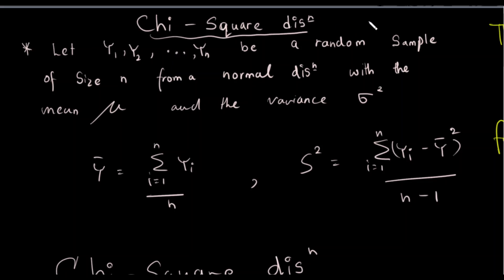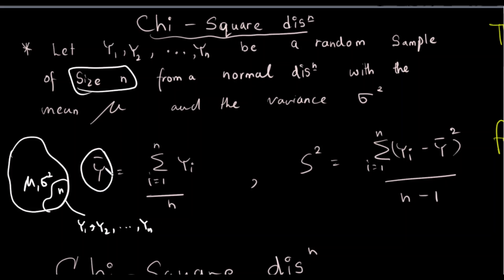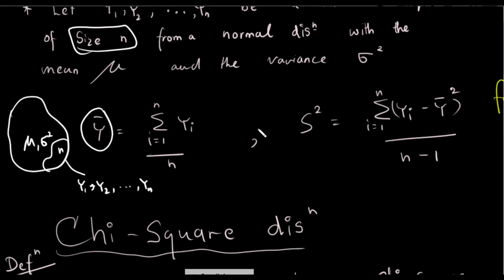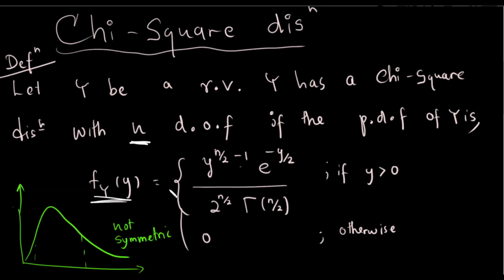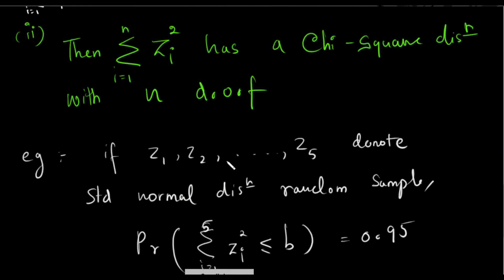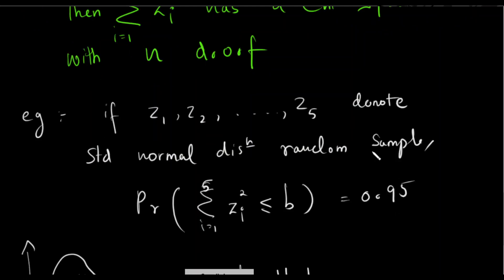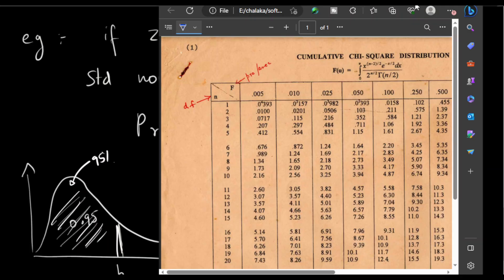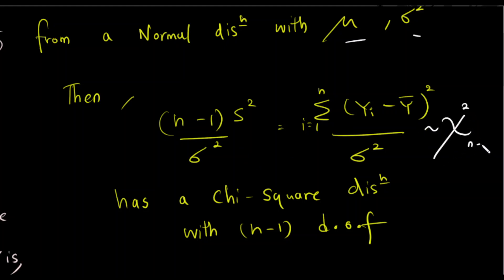Chi Square distribution | Mathematical Statistics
"Unlock the Secrets of Chi-Square Distribution | Sinhala Tutorial

Are you ready to delve into the fascinating world of statistics? Join us on a captivating journey as we unravel the mysteries of the Chi-Square Distribution in Sinhala!

In this comprehensive tutorial, we break down the complex concepts of the Chi-Square Distribution into easy-to-understand explanations. Whether you're a student, researcher, or simply curious about statistics, this video is perfect for you.

Discover how the Chi-Square Distribution empowers you to analyze categorical data, identify patterns, and make confident statistical inferences. With clear examples and step-by-step demonstrations, we'll guide you through the intricacies of this powerful statistical tool.

By the end of this video, you'll gain a solid understanding of the Chi-Square Distribution and its applications in various fields, such as social sciences, healthcare, and quality control.

Don't miss out on this opportunity to enhance your statistical knowledge and elevate your data analysis skills.

Join us and become a statistical wizard today!"